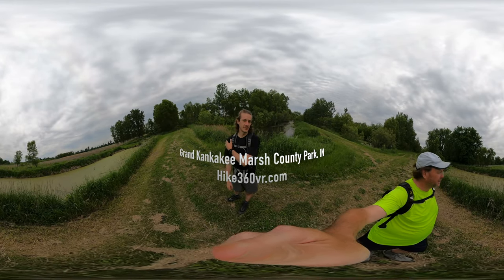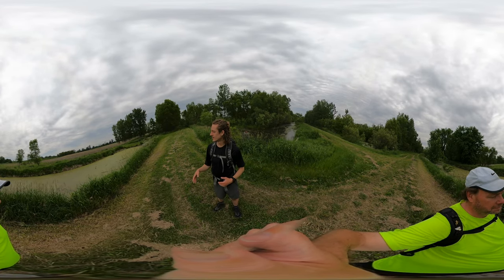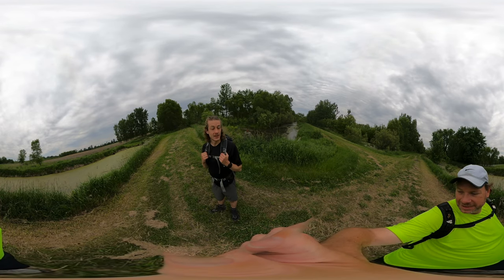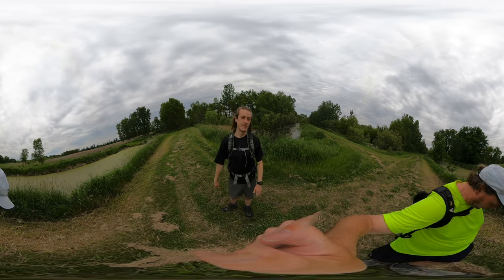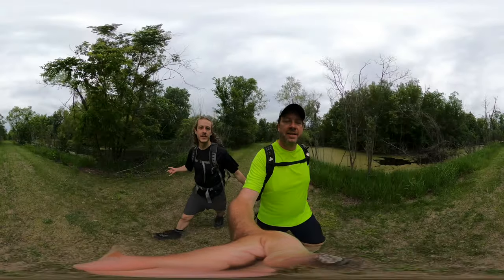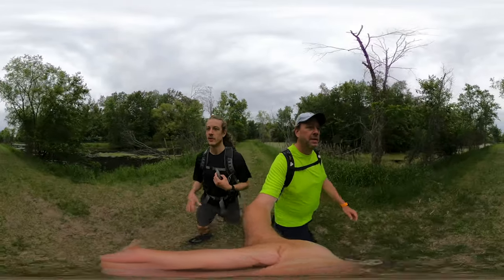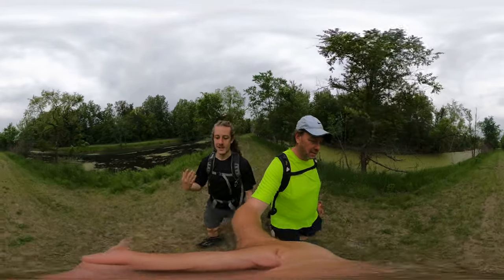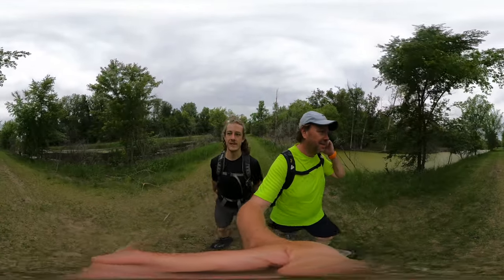Grand Kankakee Marsh County Park - Hog Marsh, Levies and Ticks (Hike 360° VR Video)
The grass gets a bit longer on the return hike, watch out for ticks. We had a contest for who had the least amount of ticks by the finish. It was a tie. And we maintained a constant tick check every few minutes so the ticks we are talking about were walking on our socks before we pulled them off. 3 hrs and 7.5 miles for this hike.